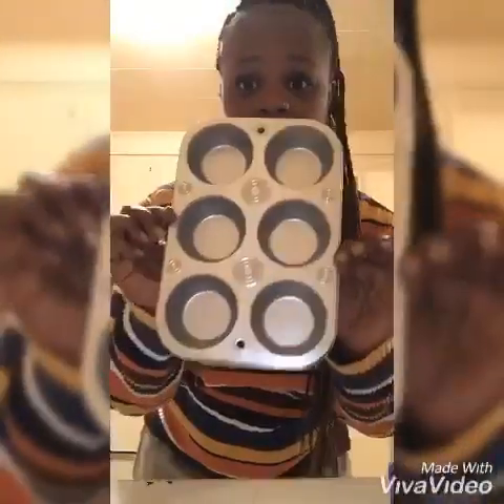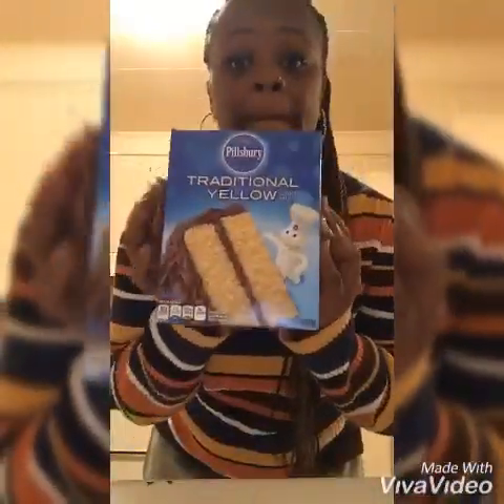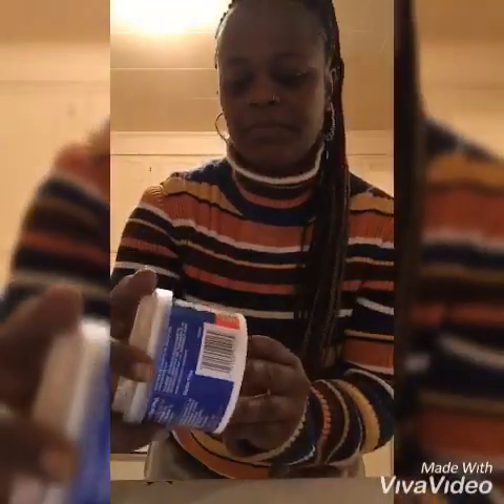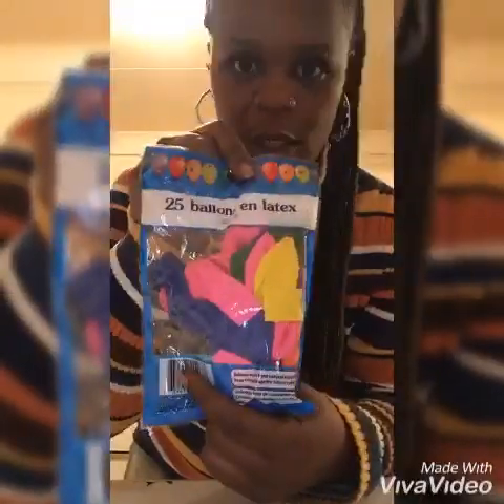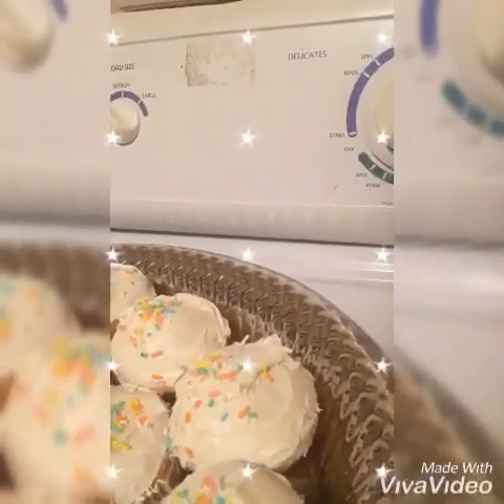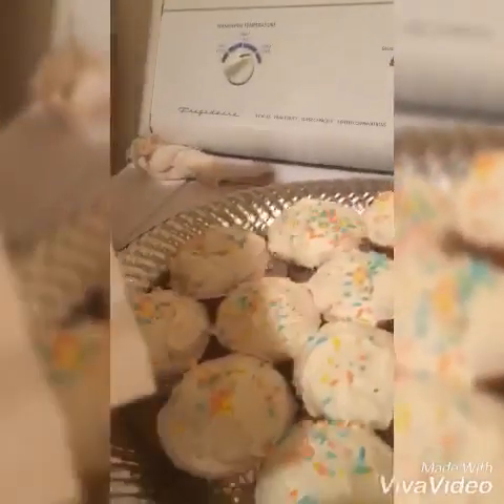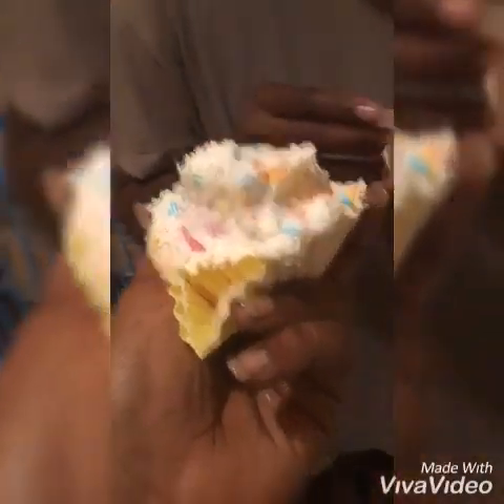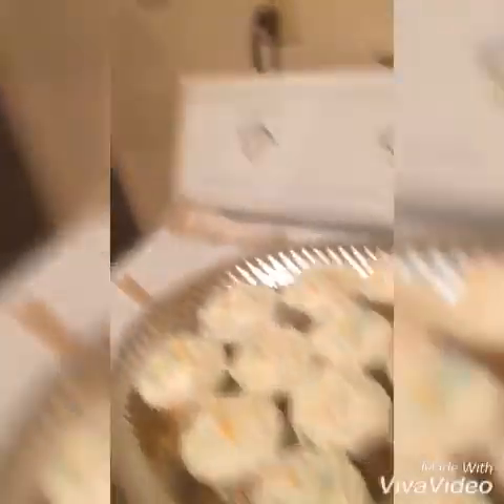Fake Cupcake Prank on My Ex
I thought it would bust 🤦🏽‍♀️